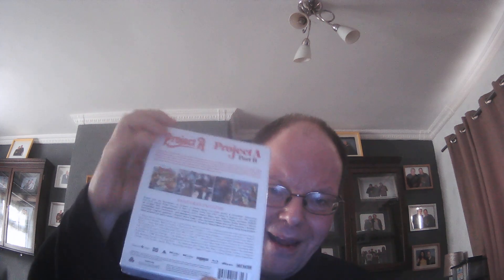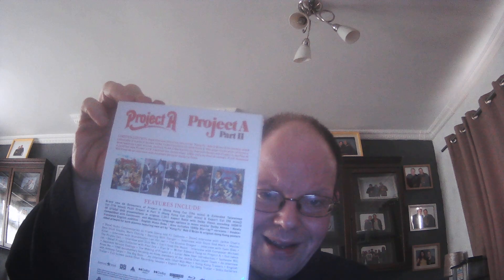Project A Collection 88 Films USA 4K UHD/Blu ray Unboxing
Here is the link to the listing.